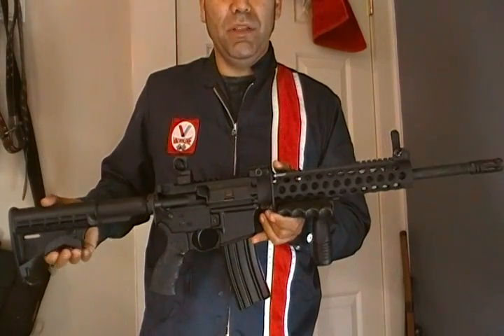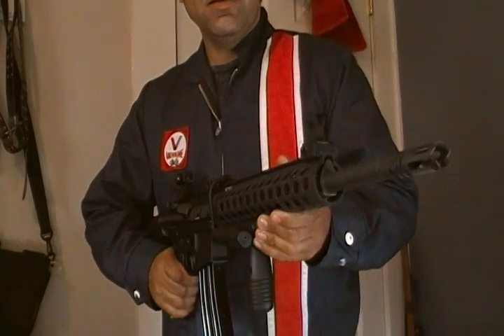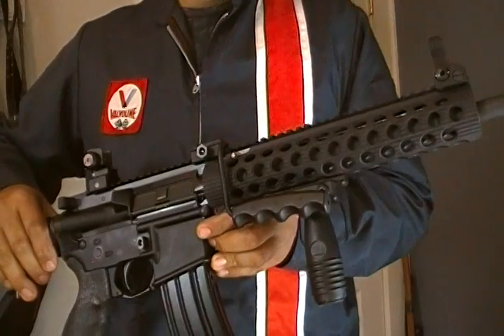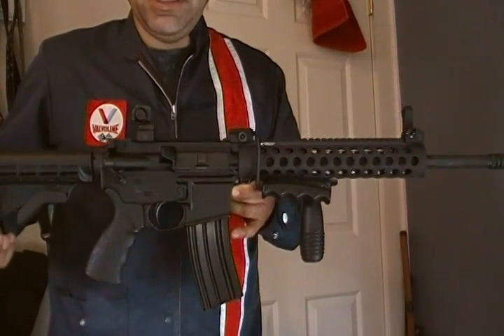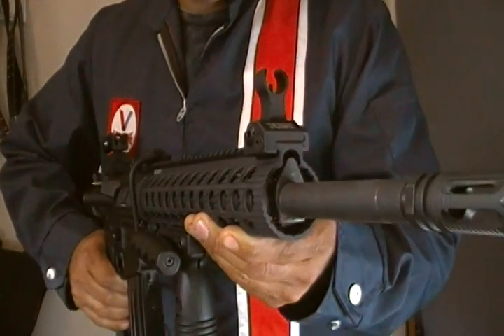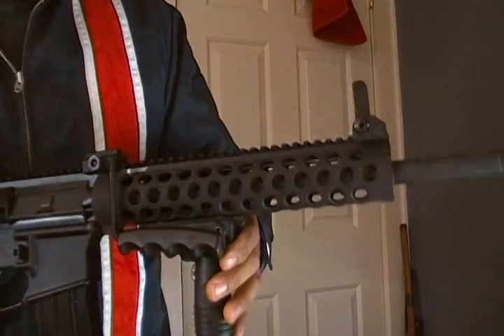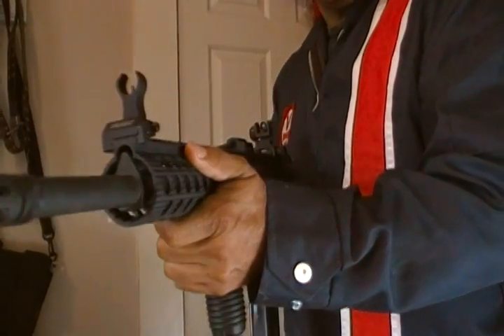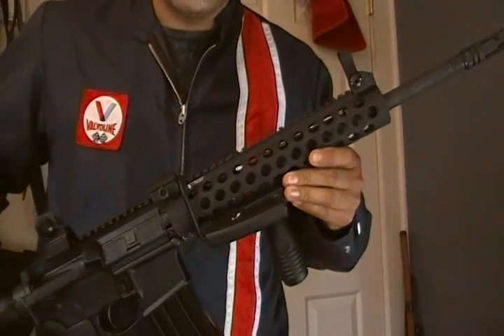Troy Del-ton Aero precision midlength ar 15 hk type zombie killer rifle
My most recent AR build incorporating troy , delton, aero precision utg and ergo parts. the rear sight is an inexpensive but functional UTG folddown, front is troy along with the extreme battle rail. I like HK type guns just not a fan of their price so i set out to build an AR with some Hk styling cues. after recently holding an Ak AMD-65 , i have come to the conclusion that the AR is one of the best when it comes to ergonomics.